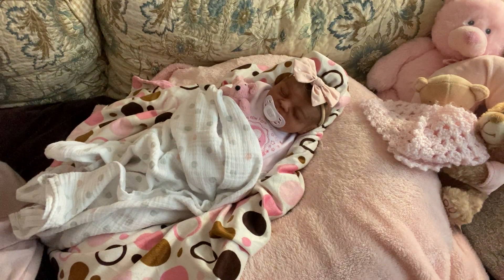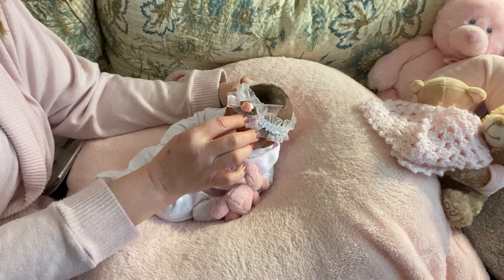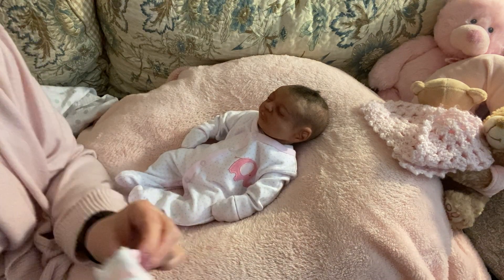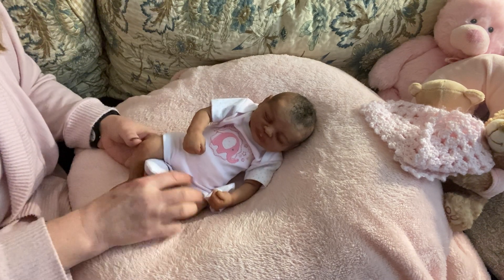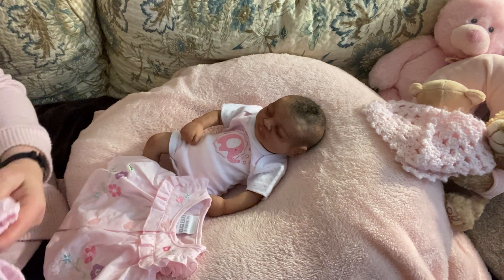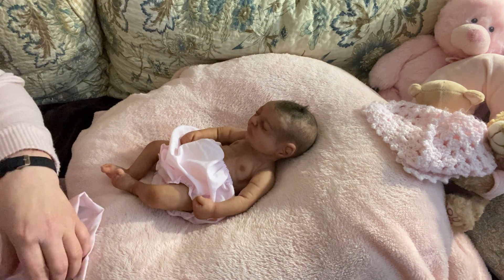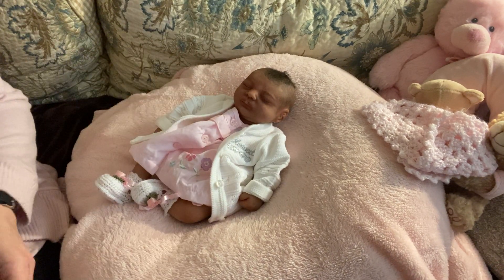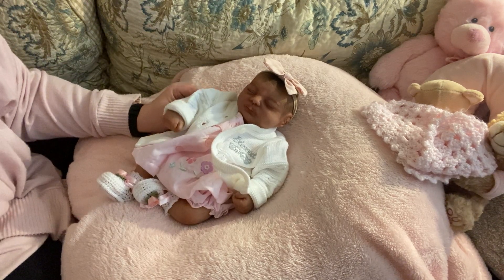HAPPY SATURDAY with SABRINA 💕 A Curious Question 🙏💕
EBay store Kiddie Winks